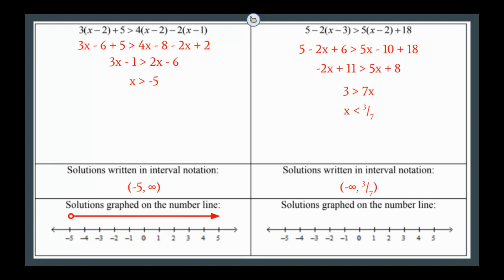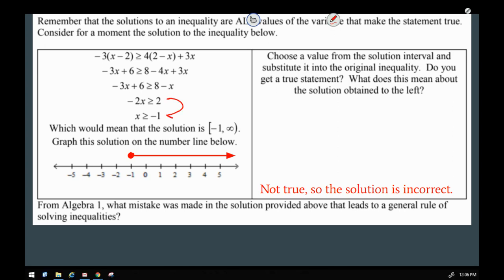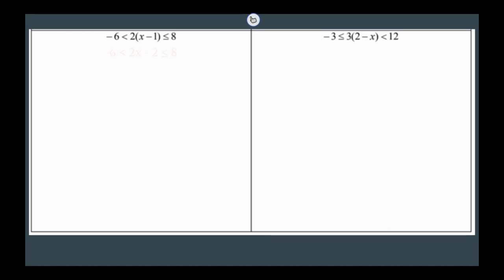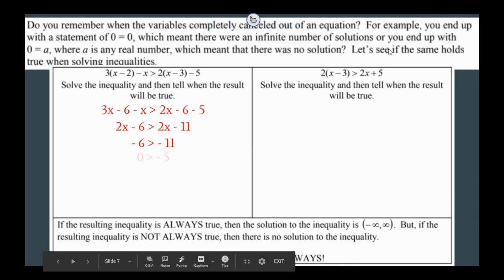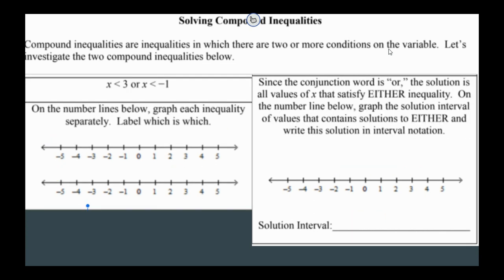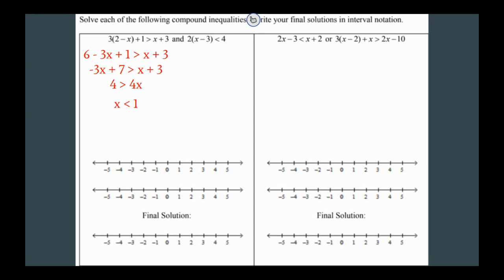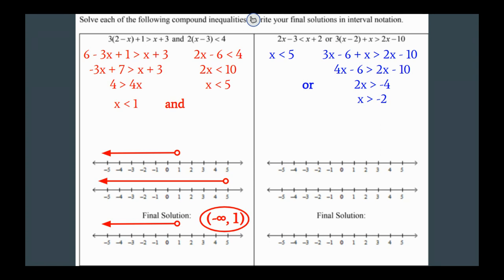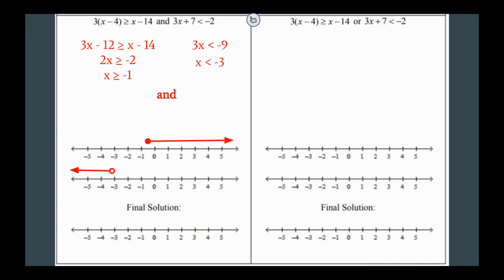PreAP Day #6 and 7